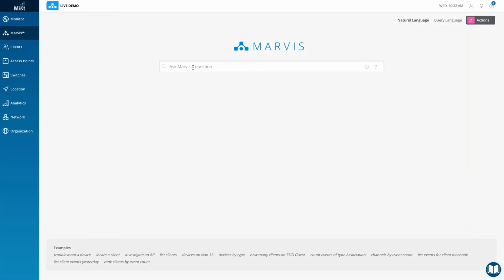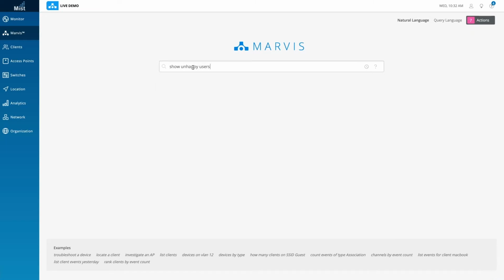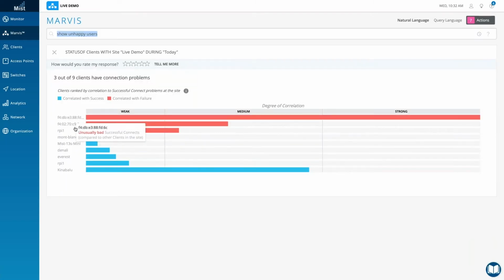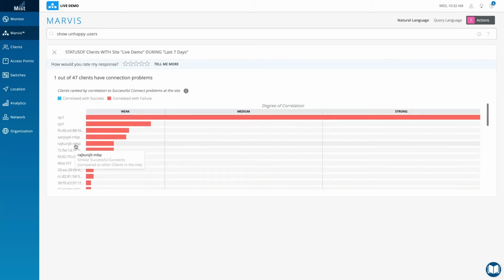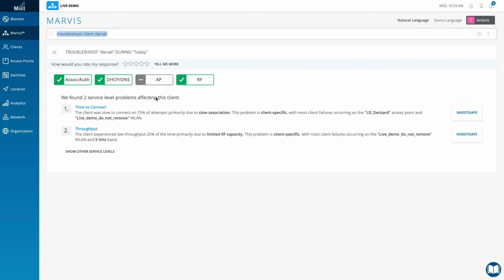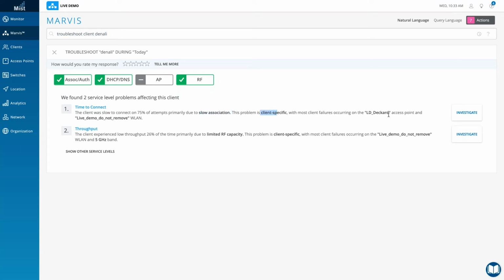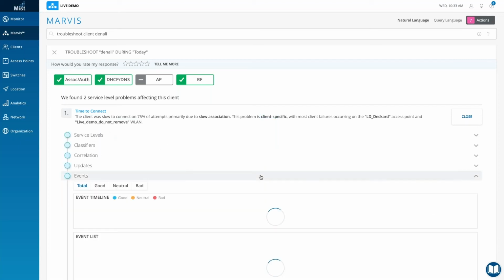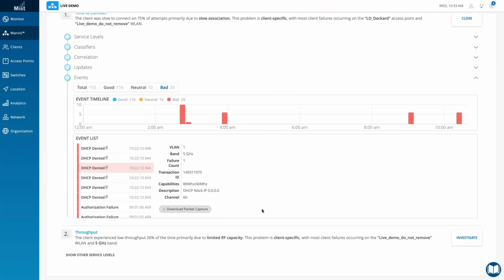Wired Assurance: Day 2 - Marvis Virtual Network Assistant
Meet Marvis, the first virtual network assistant for IT teams and a key component to the Self-Driving Network. Marvis will quickly become a digital extension of the team, changing the way IT interacts and engage with the network.